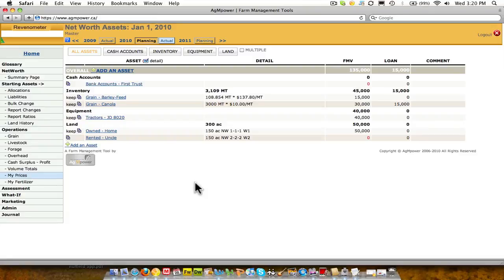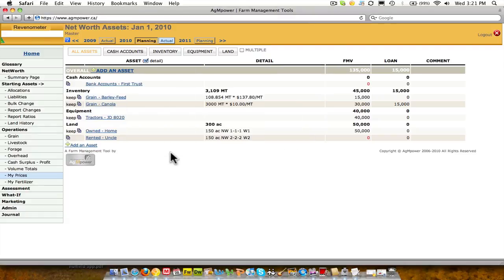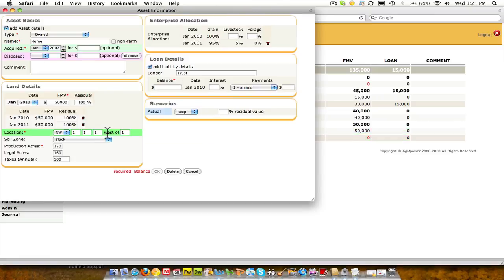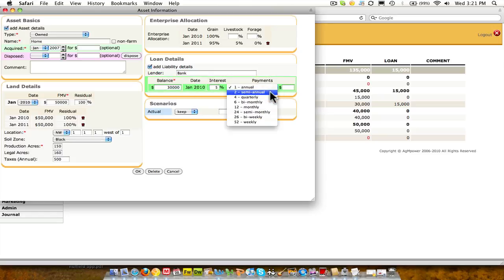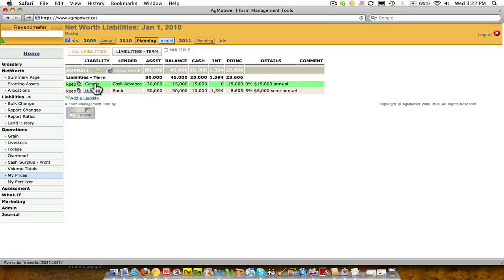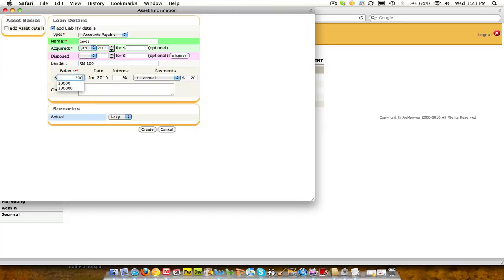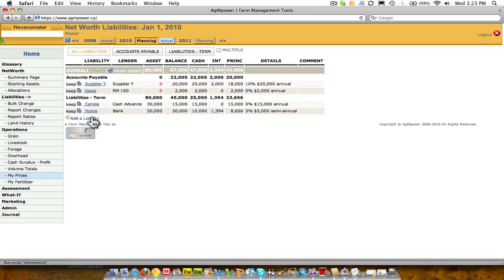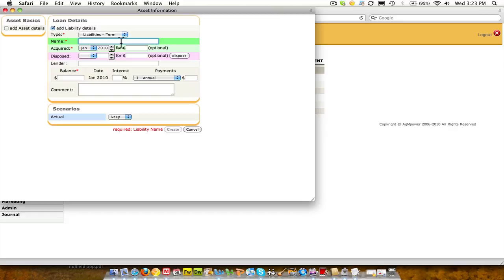Add Liabilities.screenflow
How to Add Liabilities in AgMpower Farm Management Software.